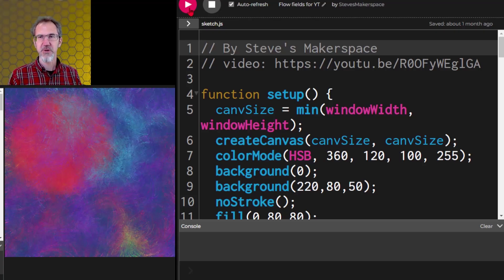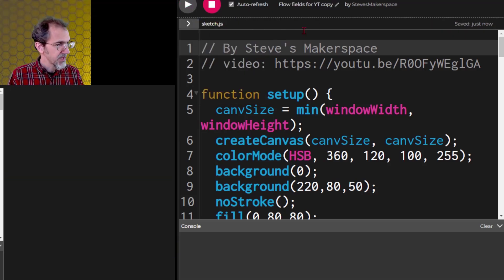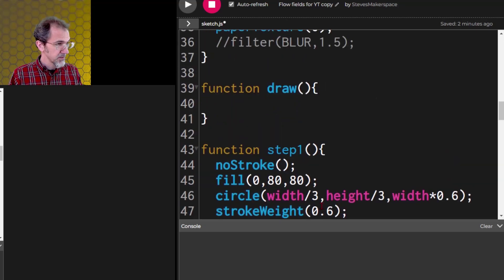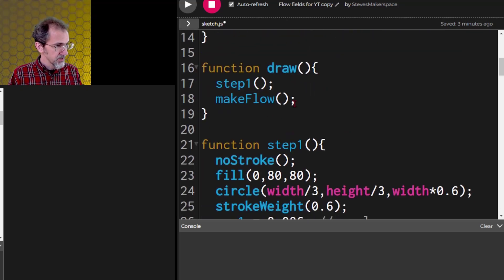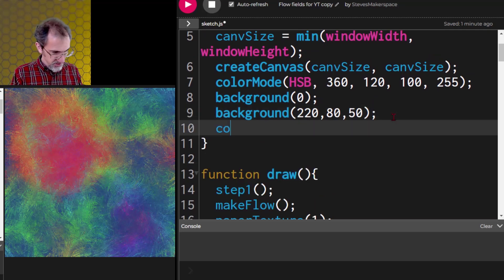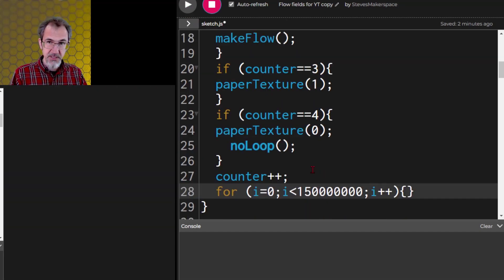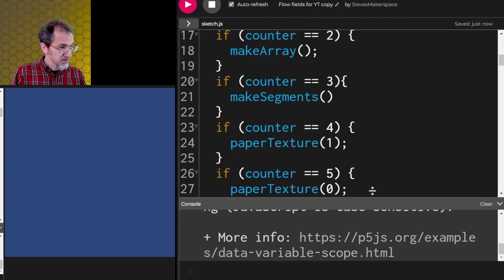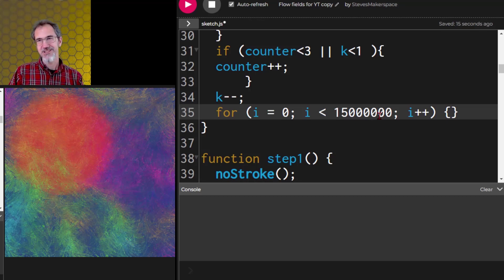Animating the Drawing Process of Your Static Art in p5.js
In this video, I go over how to give a static art project a short animation in p5.js.  We'll start with the flow fields art I made in a previous video and convert it to one that animates the flow and other steps before settling into a final state.